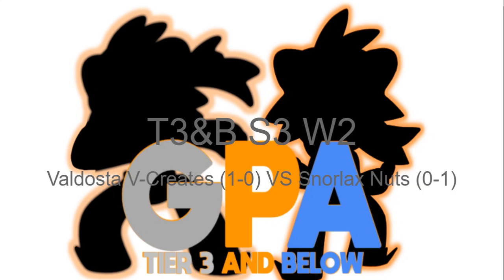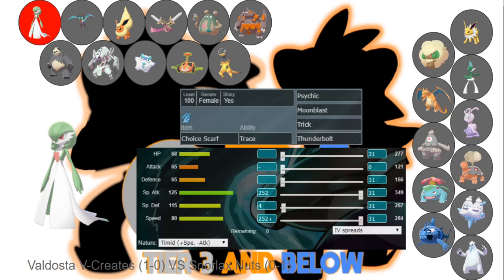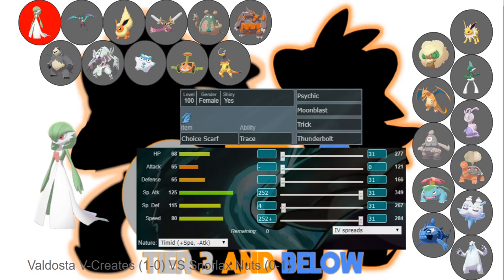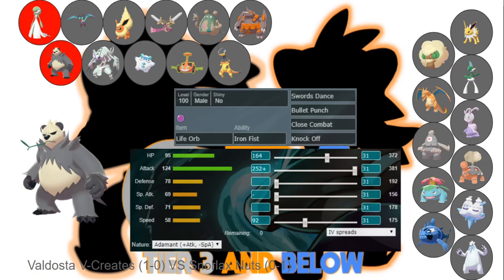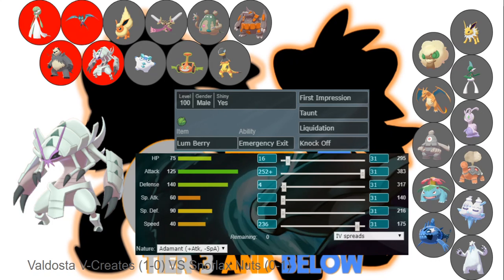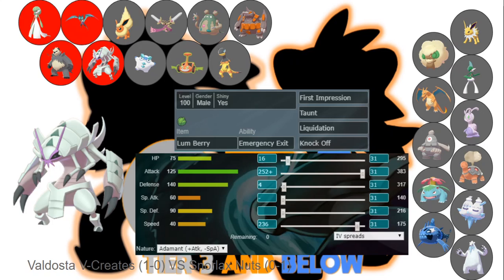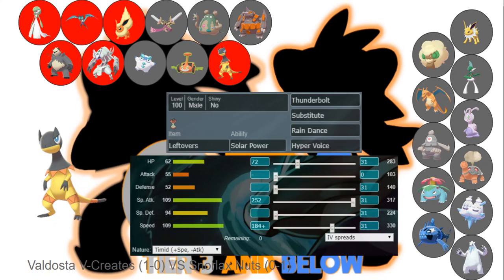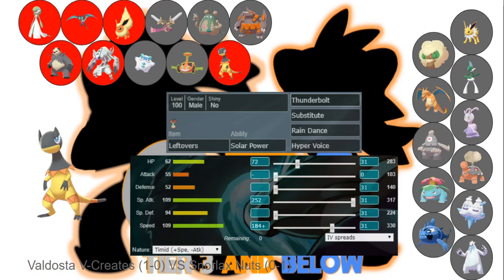T3&B S3 Week 2 Teambuilder // Valdosta V-Creates (1-0) VS Snorlax Nuts (0-1)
Building a team to face off against my good pal Hazzi and the Snorlax Nuts!